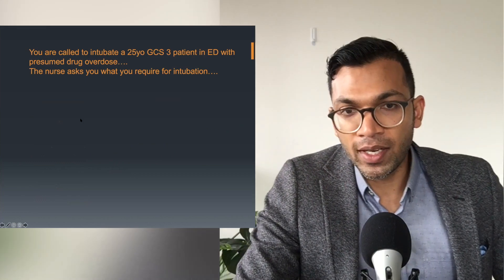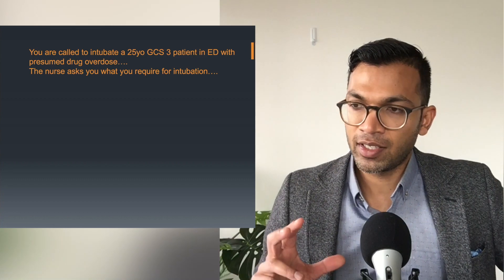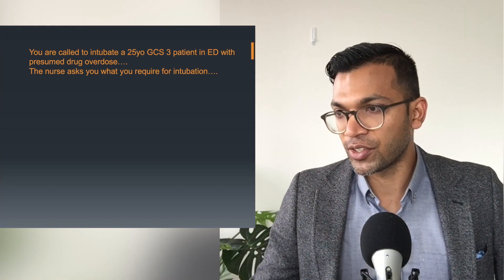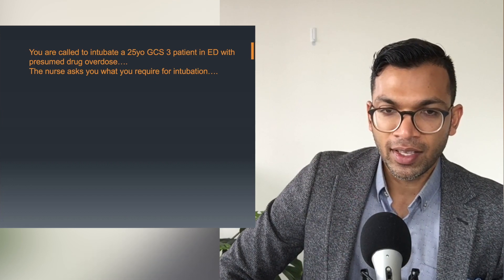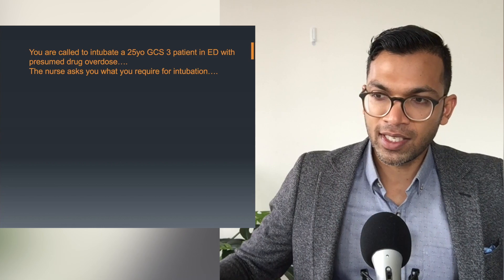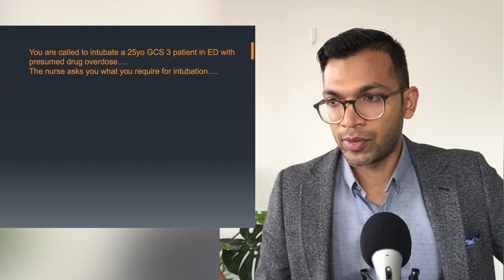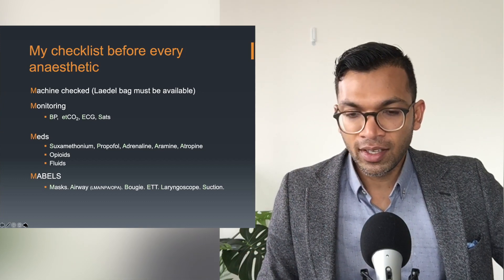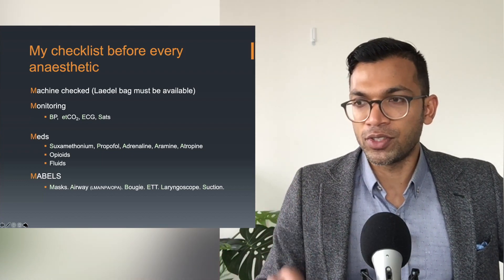The Anaesthesia Induction CHECKLIST!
Before inducing any patient you need to know exactly what you need. Without a system, you may start a high risk induction without critical equipment, drugs OR monitoring...

OR

you might even delay an induction because you're unsure if you actually have everything!

Try this 4Ms system as a basic induction checklist:

Machine
Meds (Sux, propofol, aramine, atropine, adrenaline)
Monitoring (Sats, ETCO2, BP, ECG)
MABELS (airway equipment)
    mask, airways (OPA, NPA, LMA), bougie and stylet, ETT, laryngoscope,
    suction.